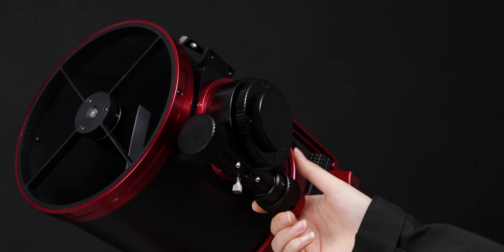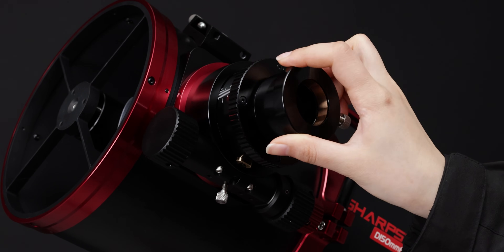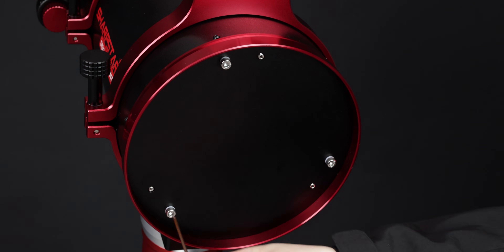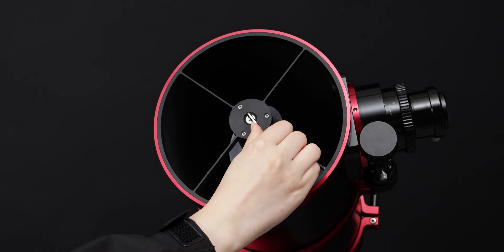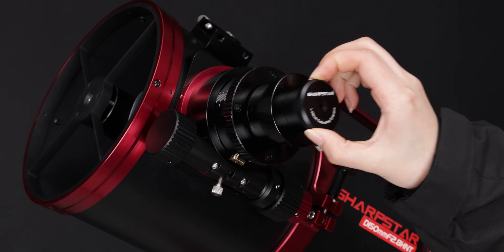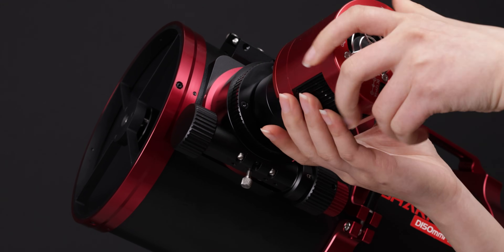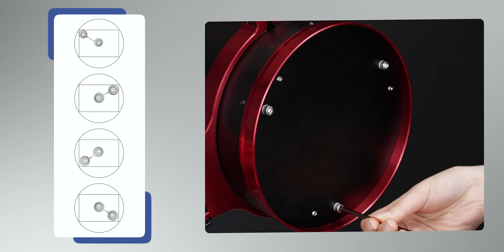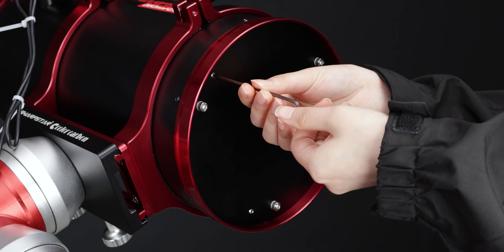15028HNT-AL Promotion and Collimation Instruction Video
SHARPSTAR 15028HNT-AL reflector, has an all-aluminum tube！
Hyperbolic Newtonian reflector with 150mm aperture and a very fast F2.8 focal ratio.